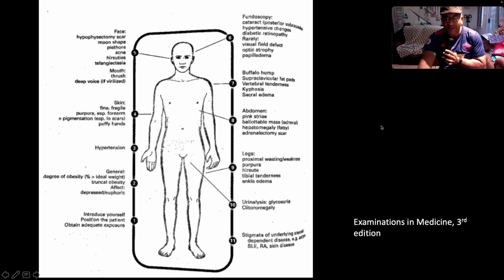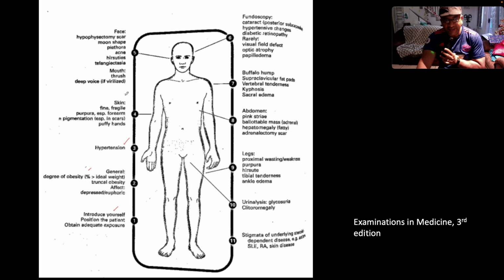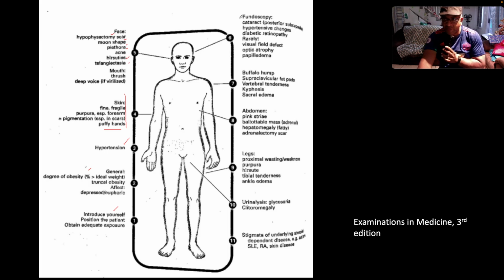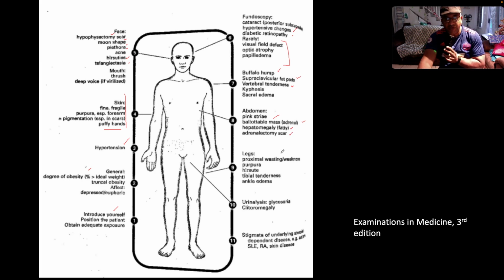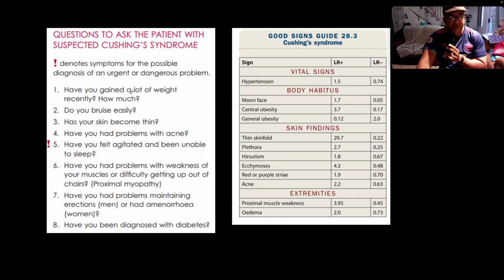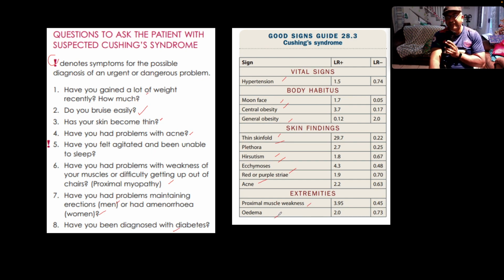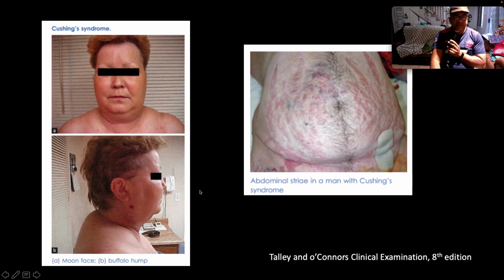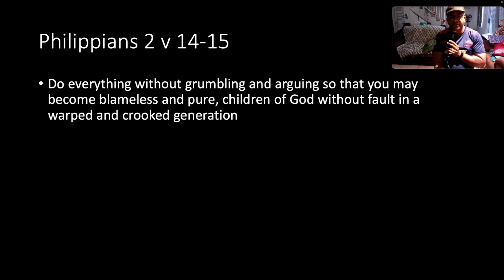Physician Examination Series : Cushing Syndrome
Hello! Thanks for joining me as we explore the clinical stigmata of Cushing's syndrome